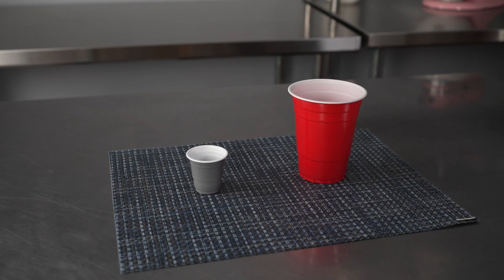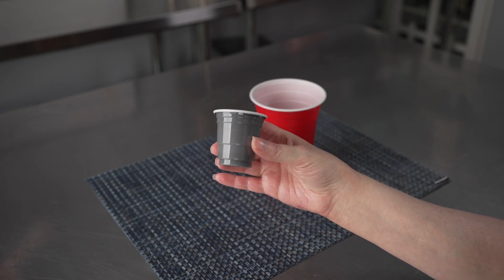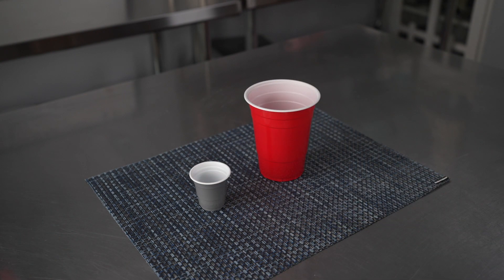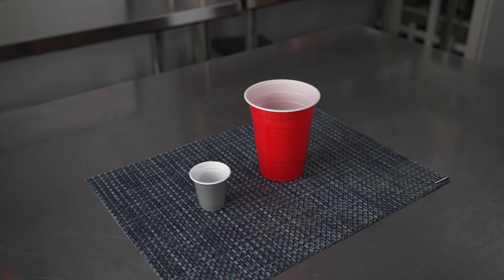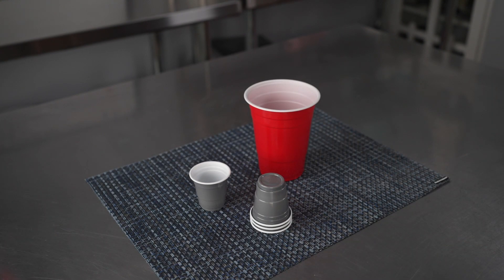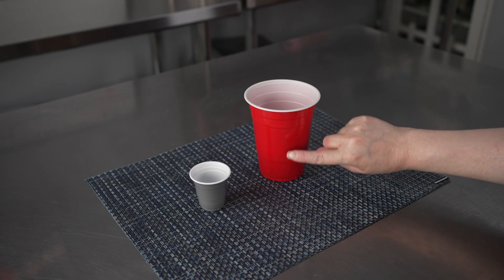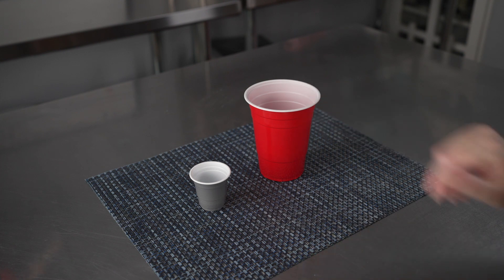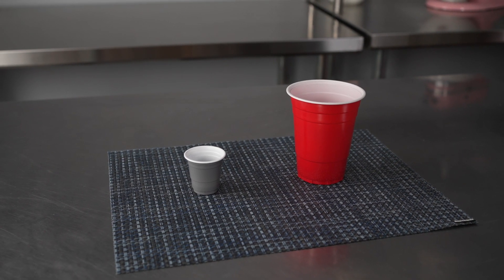Party Cups - Restaurantware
Check out this product demonstration video of the Party Cups from Restaurantware.
Item codes:
RWP0462GR
RWP0462GR-25
RWP0462R
RWP0462R-25
RWP0463GR
RWP0463R
RWP0463R-25